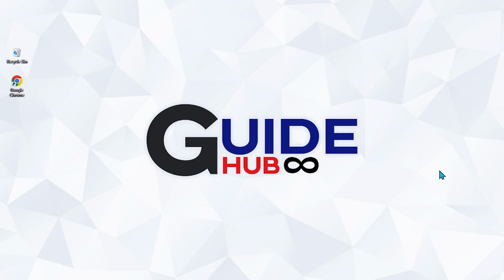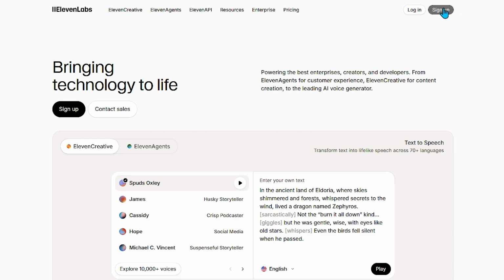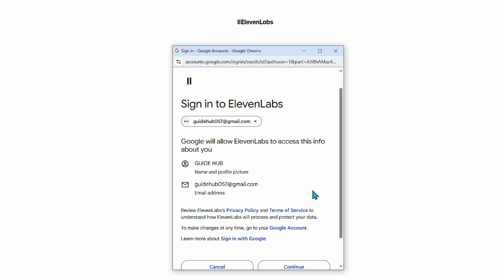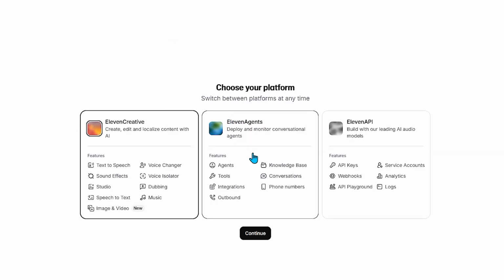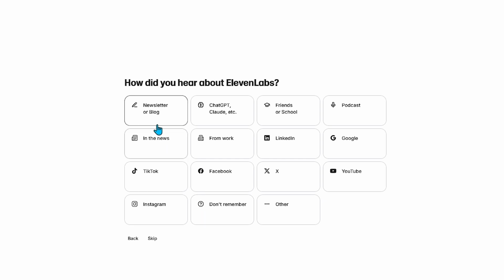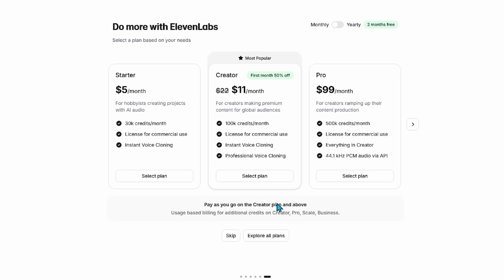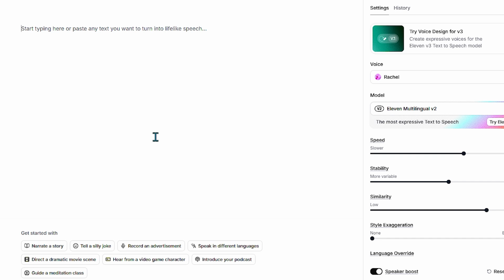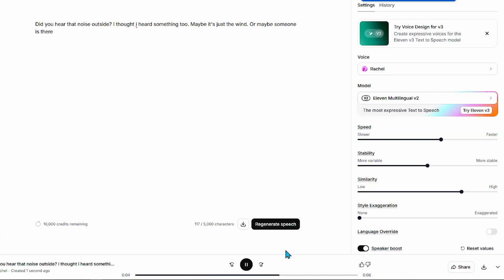How To Use ElevenLabs Text To Speech (𝟮𝟬𝟮𝟲) | BEST FULL GUIDE | NO Yapping | FAST & EASY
Without Yapping, Here's How To Use ElevenLabs Text To Speech. First open your Google Chrome browser on your computer or laptop. Click the search bar located at the top of the browser window, type “elevenlabs,” and press Enter on your keyboard to begin searching. From the search results, choose the first official link for ElevenLabs to open their homepage. Once the website loads, click the “Sign up” button in the top right corner of the page. Select the “Sign up with Google” option to make the account creation process faster. Choose the specific Google account you want to link with ElevenLabs. Scroll down slightly to view the account permissions requested by the platform. After reviewing the permissions, click “Continue” to allow ElevenLabs access to your Google profile information. Wait a few moments while the sign-up process finishes and the page redirects you to the setup screen. When asked to select a platform type, choose “Eleven Creative” and click Continue. Enter your name into the provided field so your dashboard will be personalized. Check the age confirmation box to verify that you meet the platform requirements. Click Next to move to the onboarding section. In the onboarding questions, select “Newsletter” or “Blog” under the question “How did you hear about?” Next, choose “Personal use” to indicate how you plan to utilize the AI voices. When the system asks what you would like to do, select “Text to Speech” from the available options. Click Continue to proceed to the plan selection screen. If you want to use the free version of the service, click the “Skip” button instead of selecting a paid subscription plan. After completing this step, your ElevenLabs dashboard will open and you can begin creating audio content. Click the text box within the dashboard and type the words you want to convert into speech. For example, you can type: “Did you hear that noise outside? I thought I heard something too. Maybe it’s just the wind. or maybe someone is there.” After entering your text, click the “Generate speech” button. Wait for the AI to process the audio. Once the waveform appears, you can listen to the result and download, share or even make a content for social media. Congratulation, In this video you just learn everything about How To Use ElevenLabs Text To Speech, so this video is really perfect for people who are interested and looking for a topic related to : how to use elevenlabs text to speech, elevenlabs text to speech, elevenlabs text to speech tutorial, text to speech in elevenlabs, how to use text to speech on elevenlabs, how to use elevenlabs for text to speech, using elevenlabs text to speech, text to speech elevenlabs, elevenlabs text to speech howto, eleven labs tutorial text to speech, eleven labs text to speech tutorial, eleven labs how to text to speech, eleven labs text to speech, how to use eleven labs for text to speech

Guide Hub